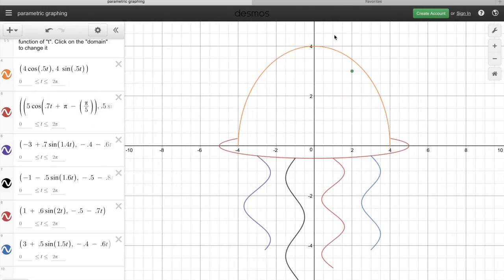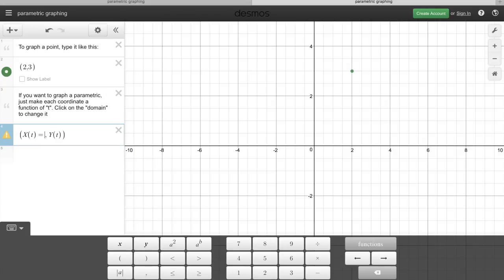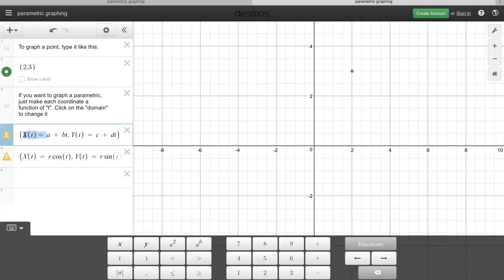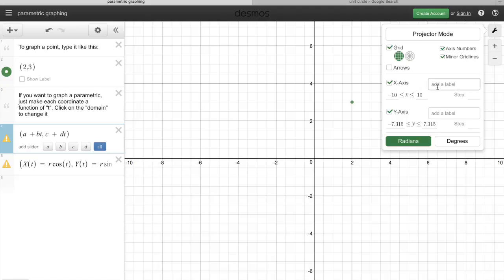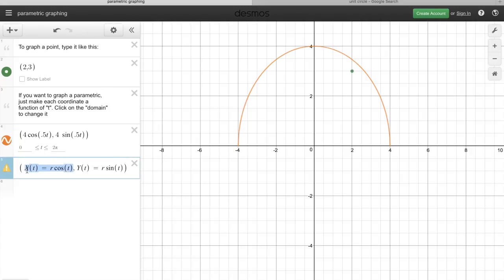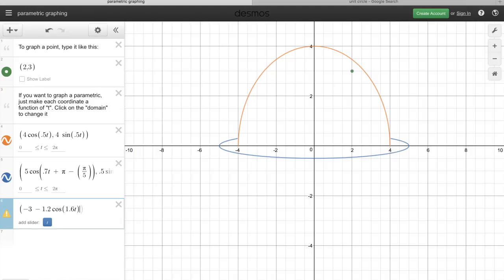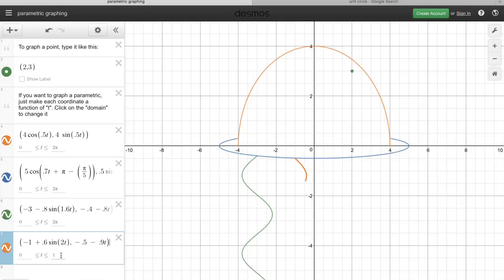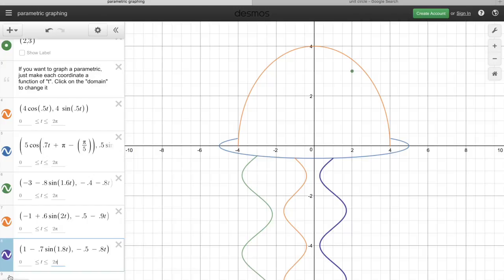How to graph a jelly fish on a graphing calculator